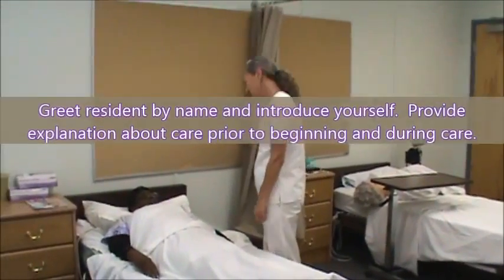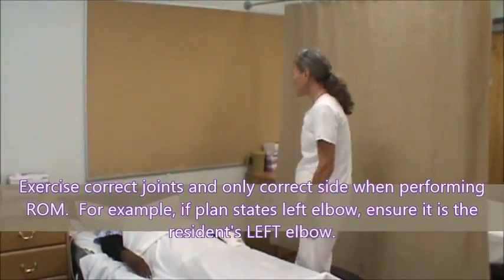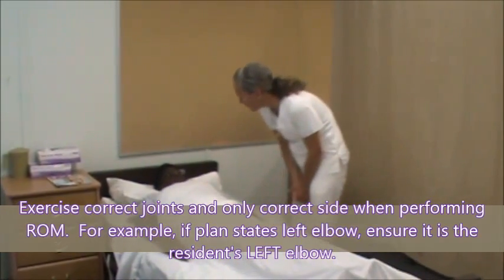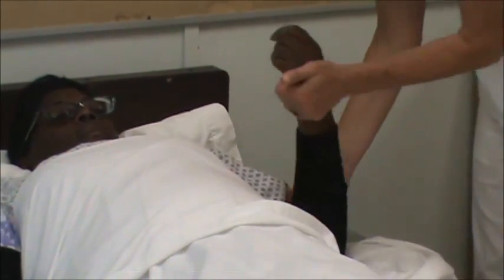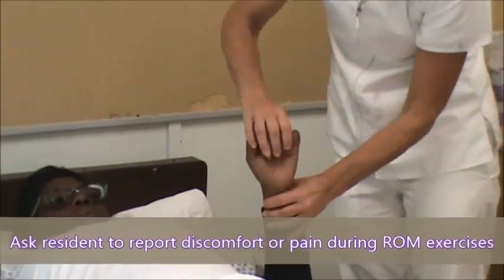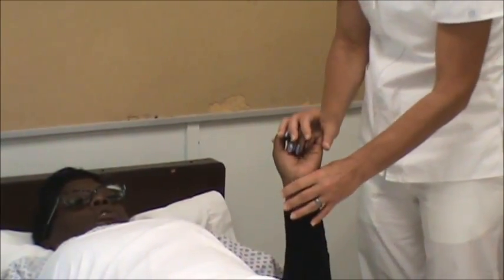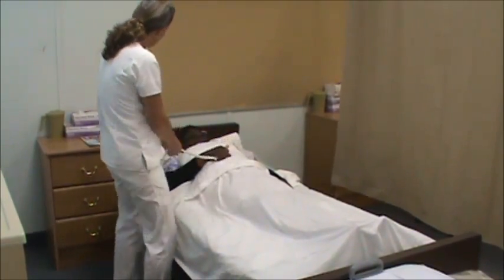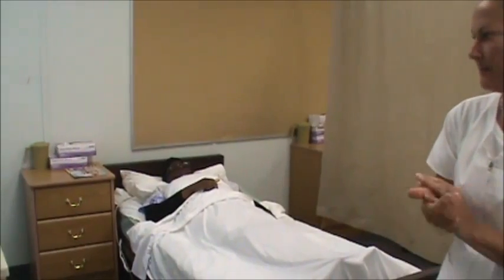Provide resident with passive range of motion exercises to one elbow and wrist